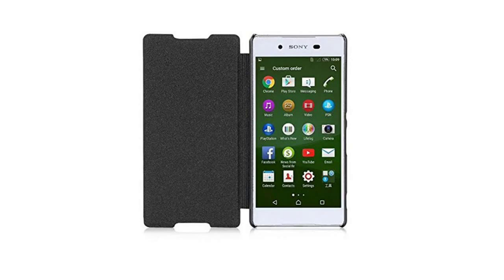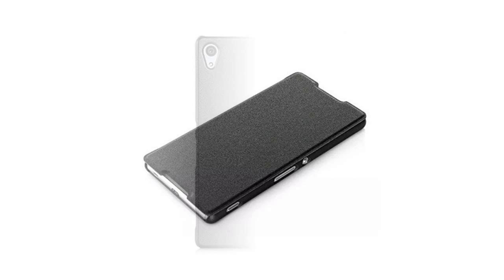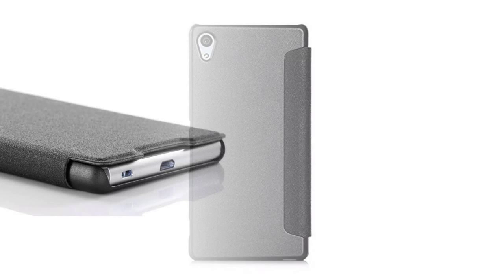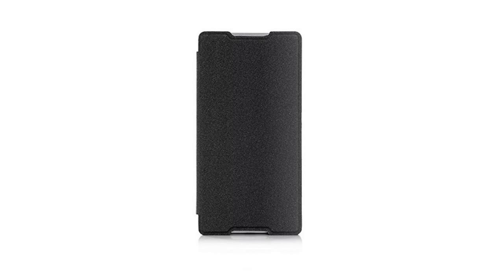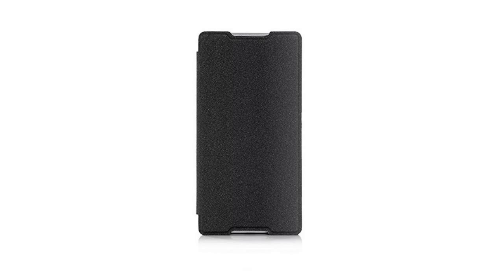Perfect Fit Case Classic Black for Sony Xperia Z3+ Case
Sony Xperia Z3+ (Z3 Plus) Factory Unlocked